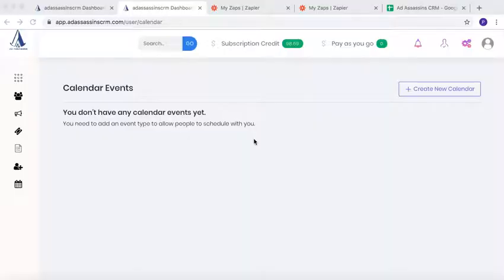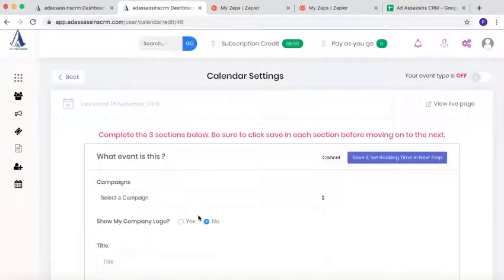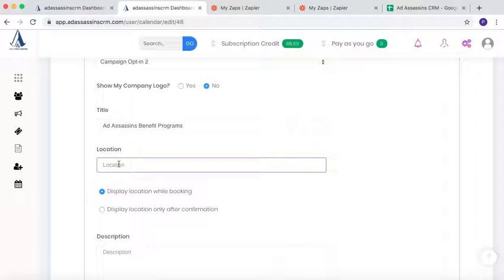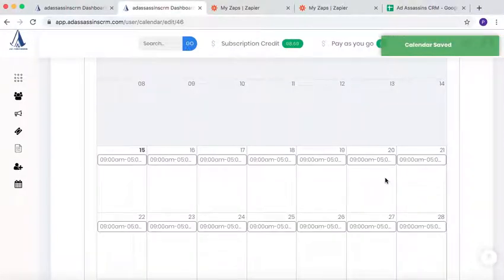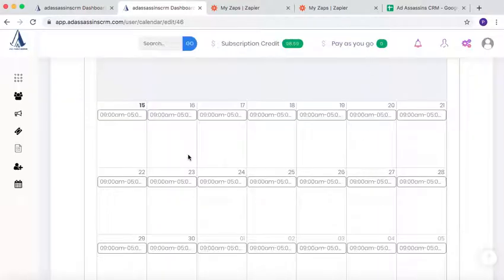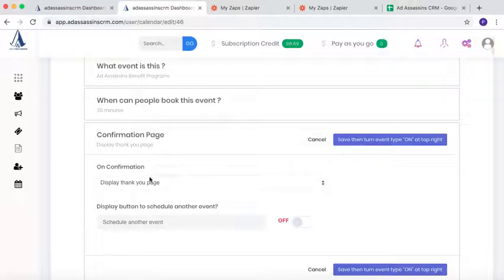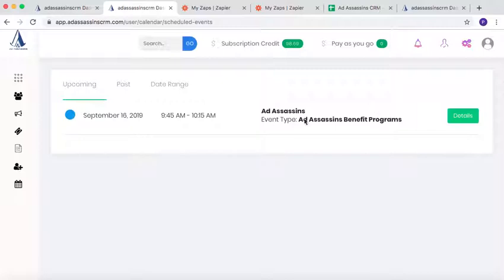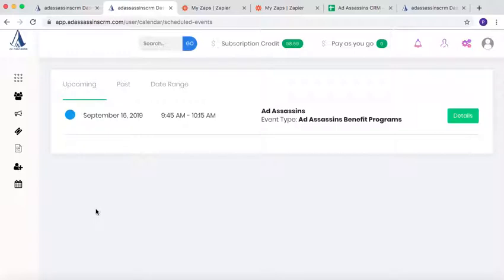Ad Assassins CRM Calendar Setup Tutorial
In this tutorial, Paul from Ad Assassins explains how to use the Ad Assassins CRM to set up and integrate your calendar.